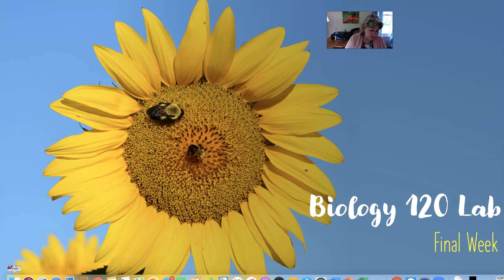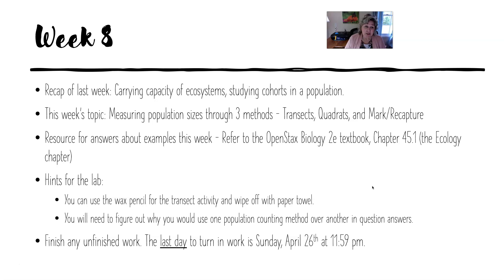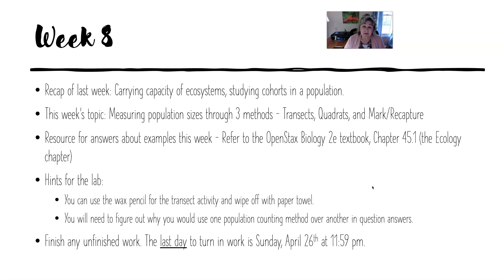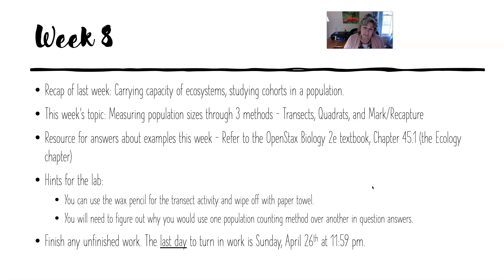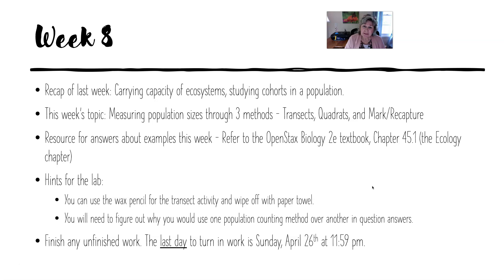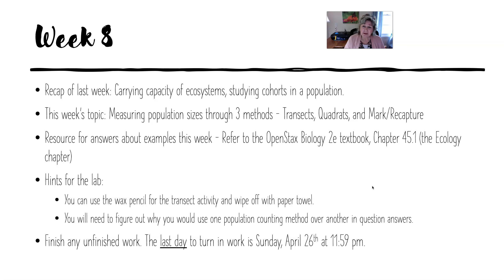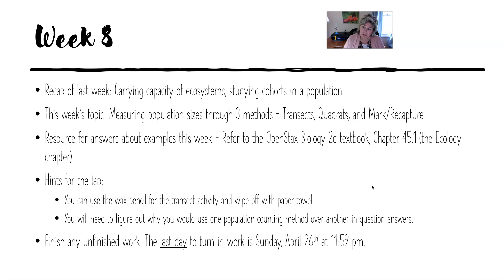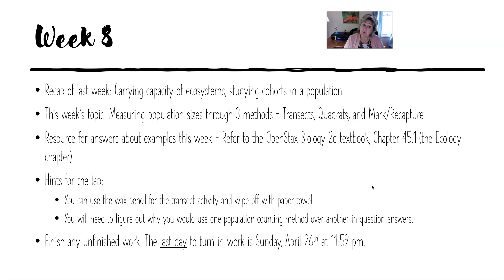Bio 120 Lab Week 8 Apr 2020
Biology 120 Lab Week 8 video for SNHU by Janie Sigmon